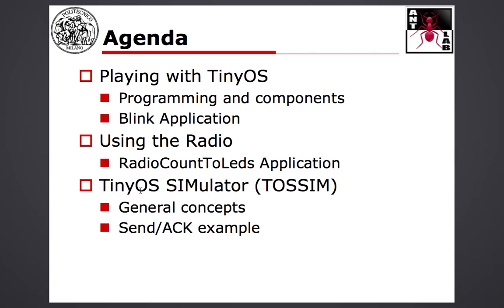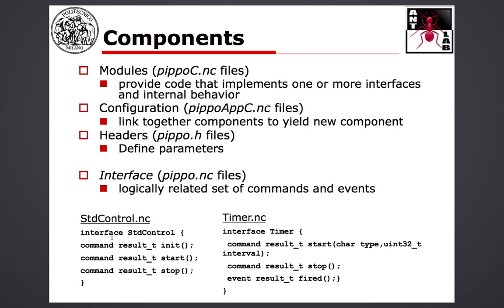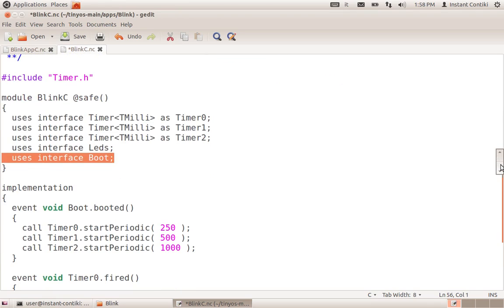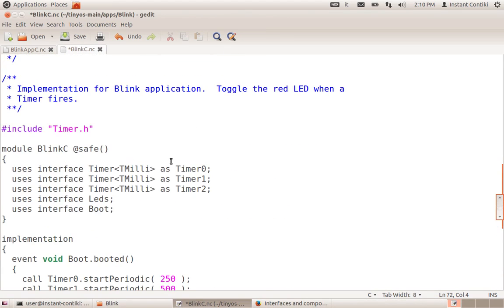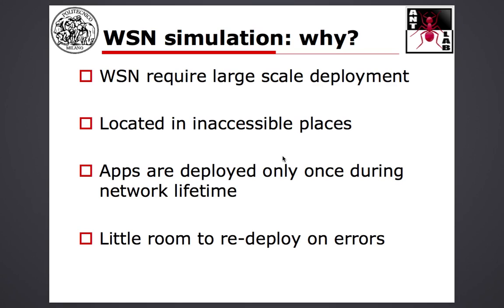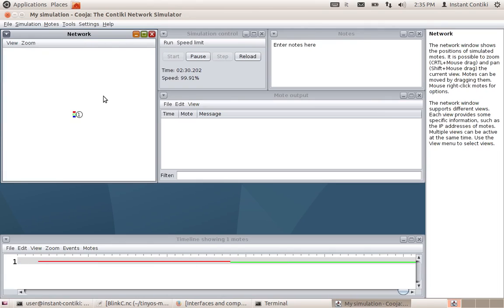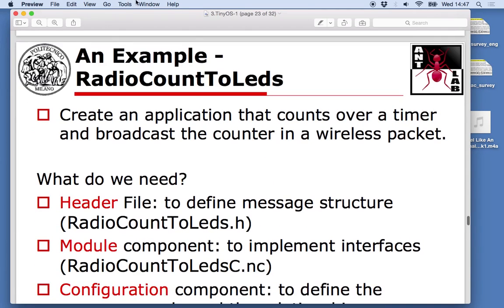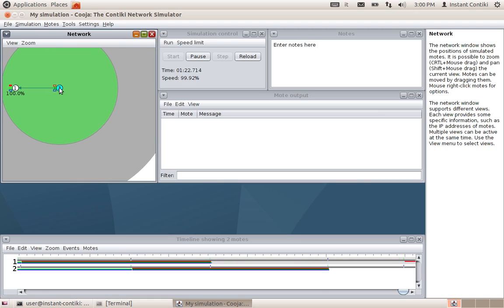TinyOS Primer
April 20, 2016: Introduction to TinyOS programming